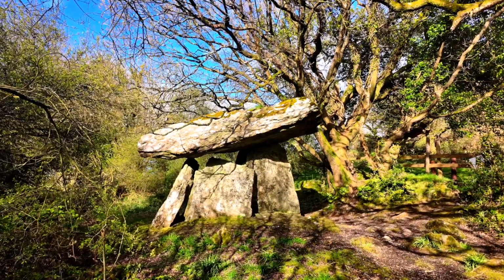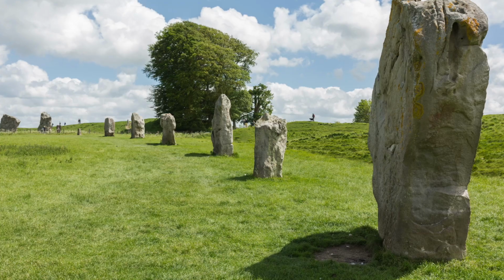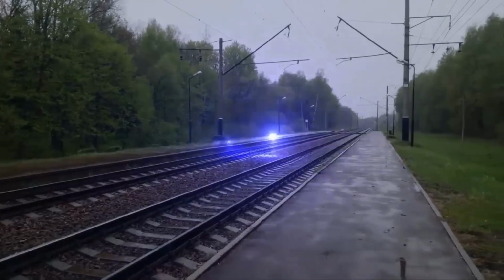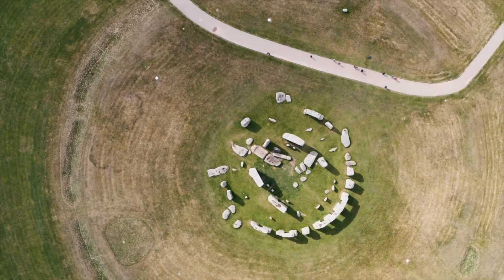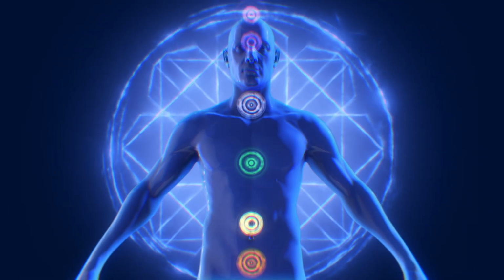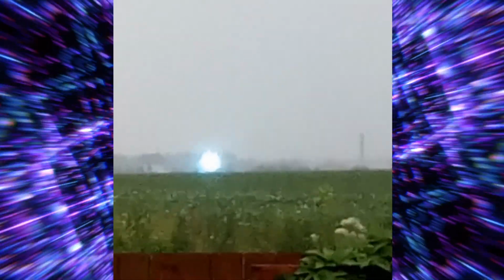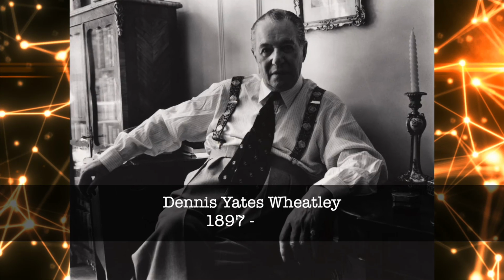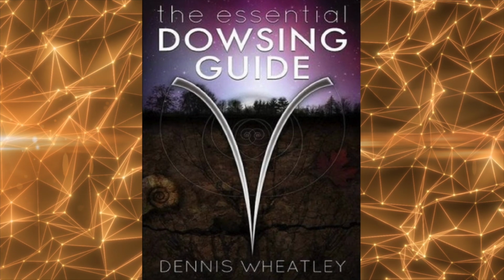The Secrets Of Stonehenge And The Power Of Ley Lines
What are the Secrets of Stonehenge? Stone Circles are located on Ley Lines all over Planet Earth..
📒 Luminous Worlds Paperback
📕 Mysterious Realities Paperback
📗 Human Inversion Paperback